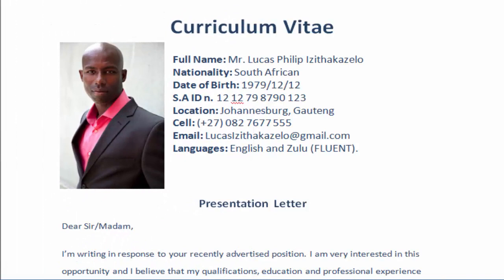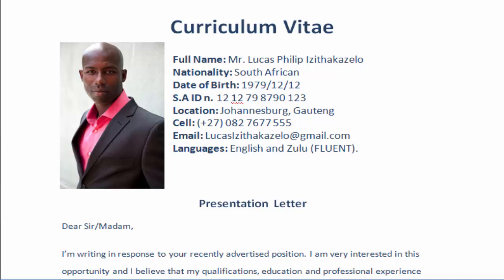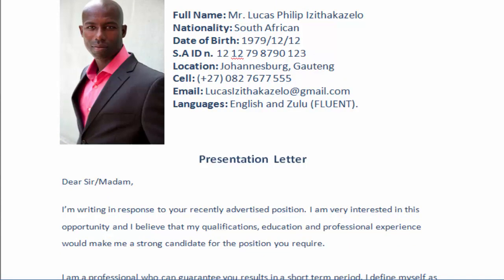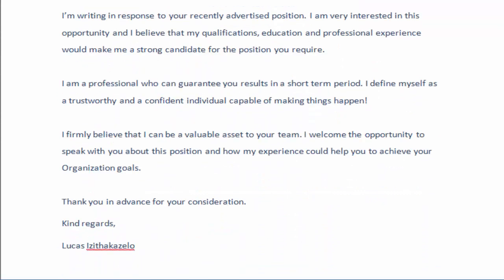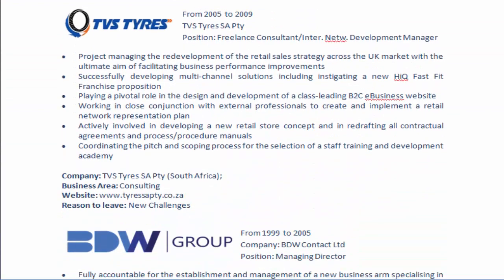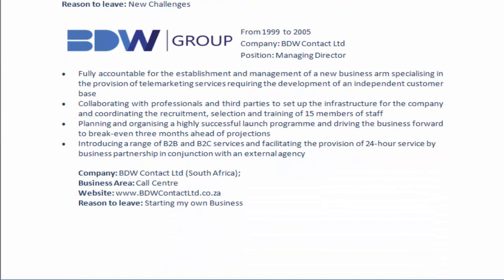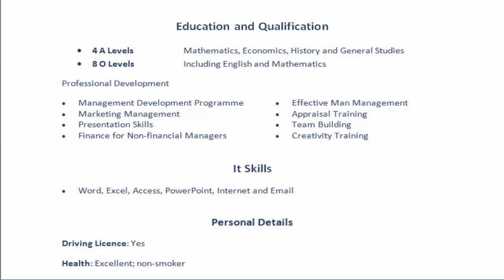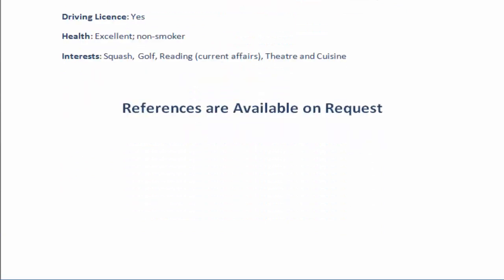How to build your CV for the South African job market?✔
How to make a nice cv for the South African Market!